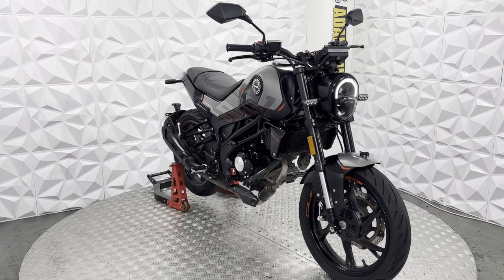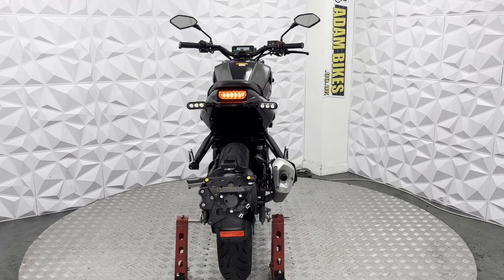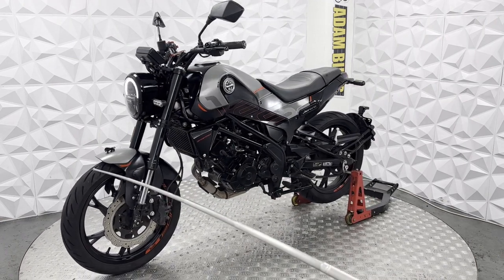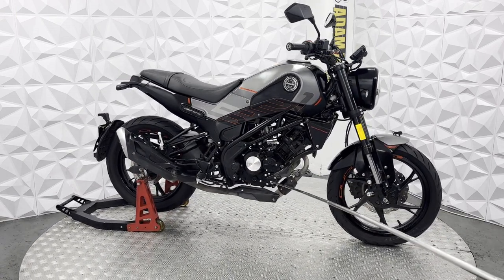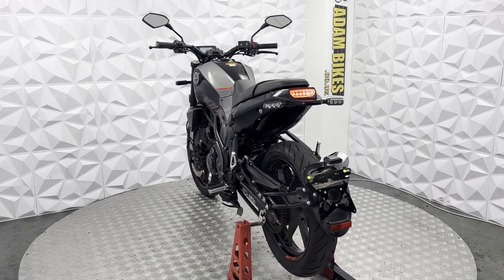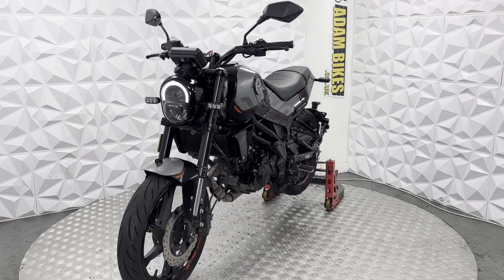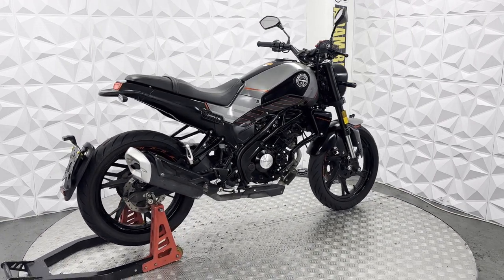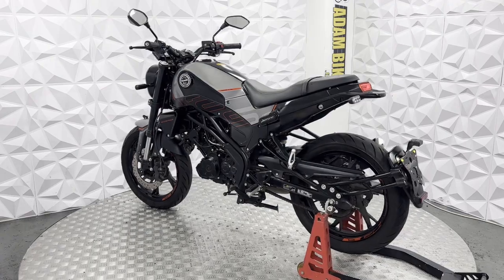2022 Benelli Leoncino 125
Make: Benelli

Model: Leoncino 125

Year: 2022

Good points:
- LED indicators
- Very stylish bike
- First MOT due 12 July 2025

Bad Points:
- Previously CAT N (non-structural) due to attempted theft. The bike is ready to ride away

Showroom opening hours:

MONDAY:   CLOSED
TUESDAY:  10:00 – 17:00
WEDNESDAY:  10:00 – 17:00
THURSDAY:  10:00 – 17:00
FRIDAY:   10:00 – 17:00
SATURDAY:  10:00 – 17:00
SUNDAY:   10:00 – 17:00